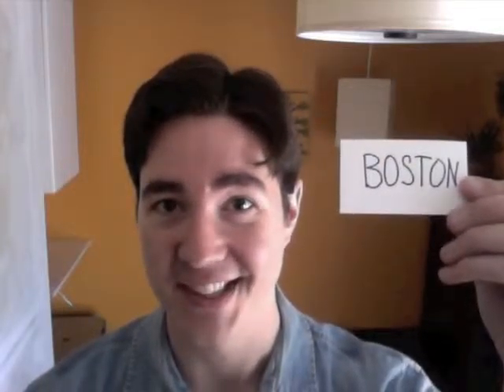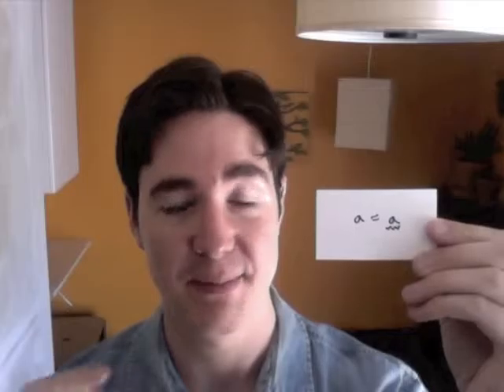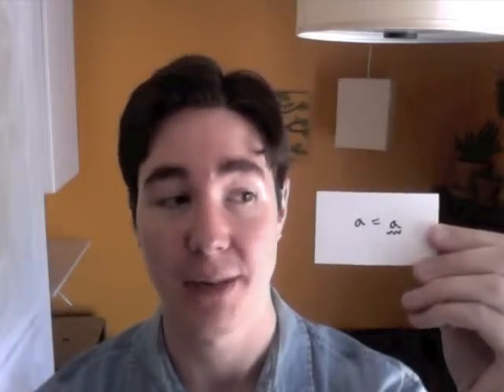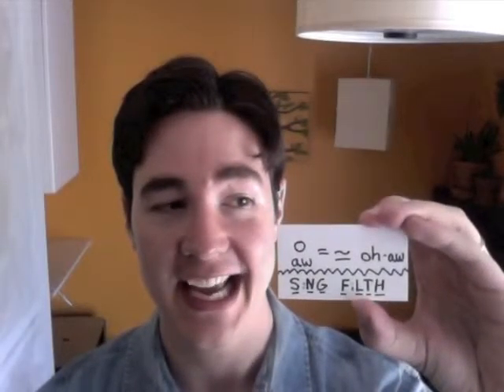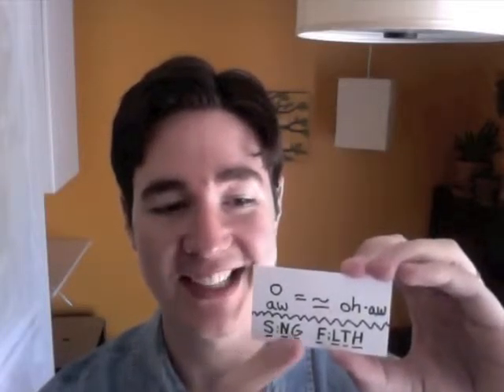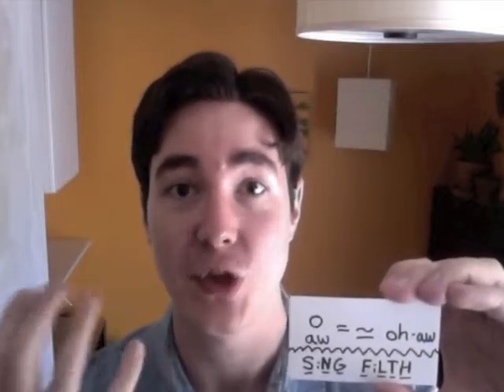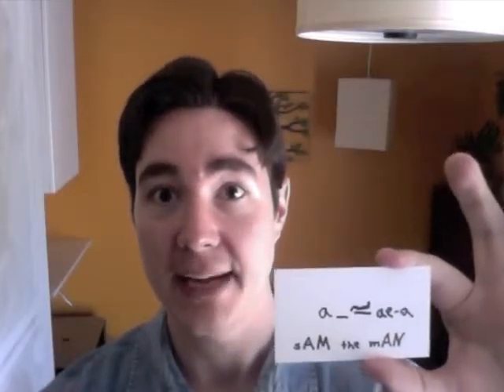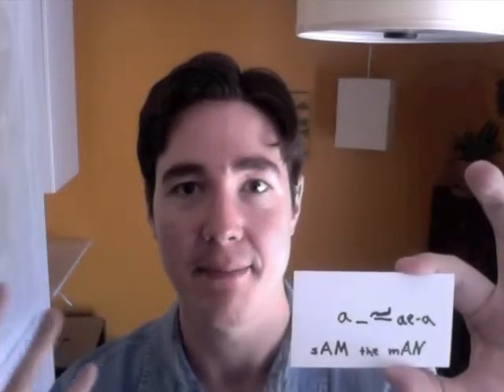Audiobook Narrator Matt Haynes BOSTON ACCENT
Audiobook narrator Matt Haynes gives five starter tips on the Boston accent, then uses his favorite practice technique of applying accent's to memorized song lyrics. This one will be done to Steely Dan's "Rikki Don't Lose That Number!" NOTE: This video is solely for the purposes of entertainment and inspiration... and perhaps the promotion of MATT HAYNES: AUDIOBOOK NARRATOR! It is unrecommended and potentially dangerous to rely on this video as a singular means of claiming accent mastery, any cultural insights therein and any ability to convincingly "blend" like in the Mission Impossible movies. For any such goals, you should always consult your dialect coach and/or make friends with locals.